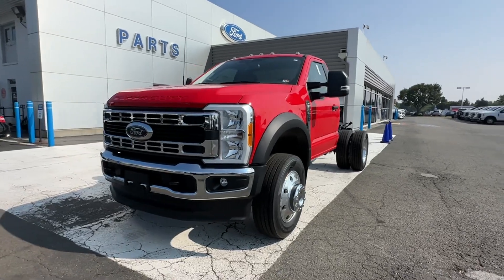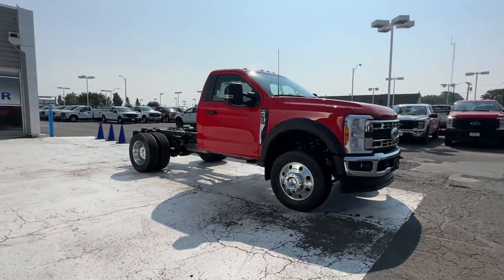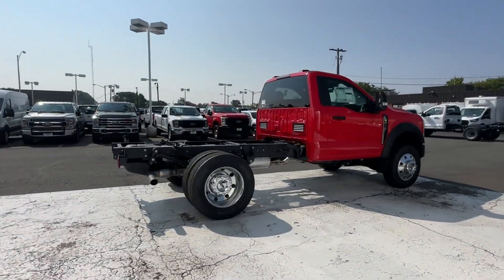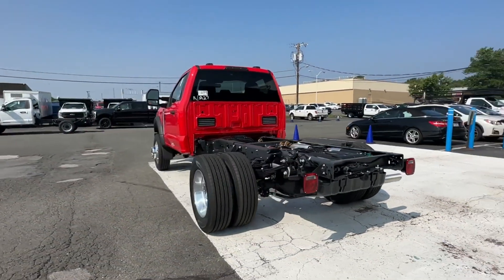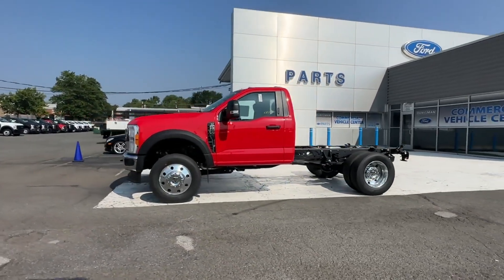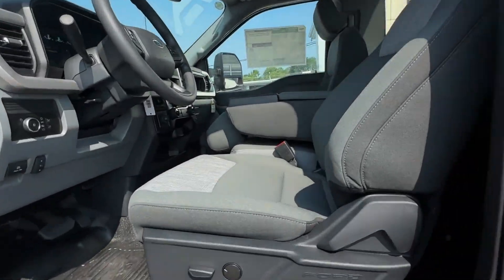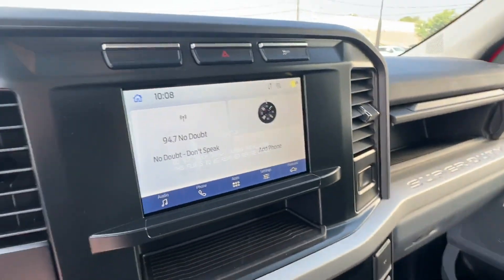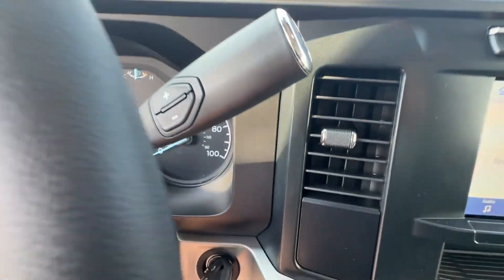2023 Ford F-600 XLT Manassas, Chantilly, Woodbridge, Fairfax, Gaithersburg MD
2023 Ford F-600 XLT 1FDFF6KN8PDA08303 Video

soon!